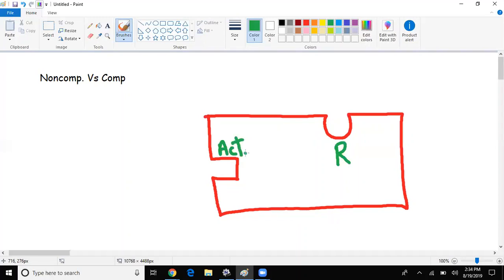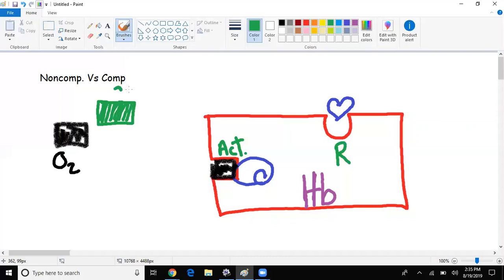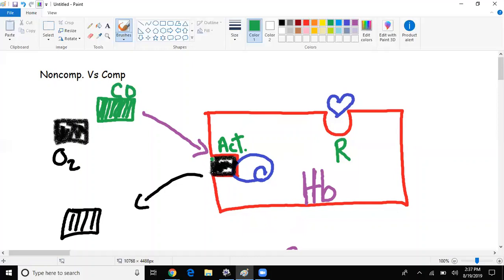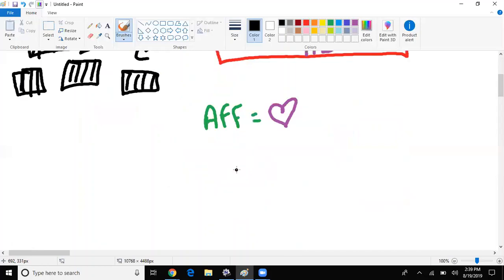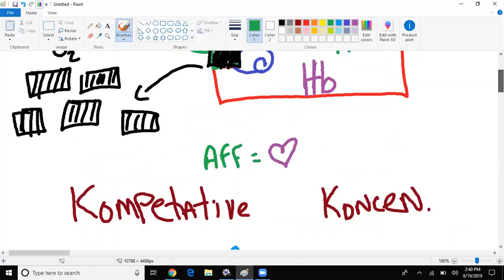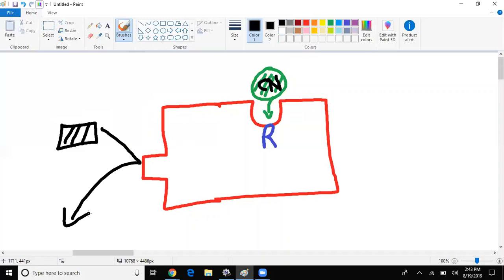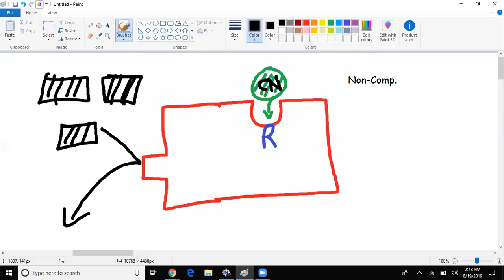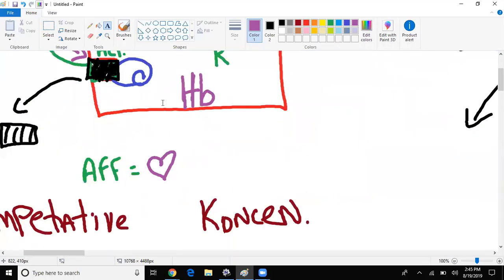Pharmacokinetics Made Simple!!!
In today's class, we discuss the difference between Comp. vs. Noncomp. Inhibition and some buzzwords/phrases that are associated with each.

Watch this video BEFORE you attack the First Aid in order to understand the entire concept.